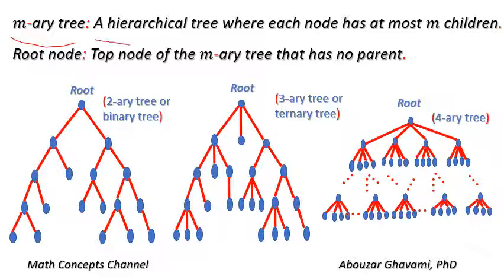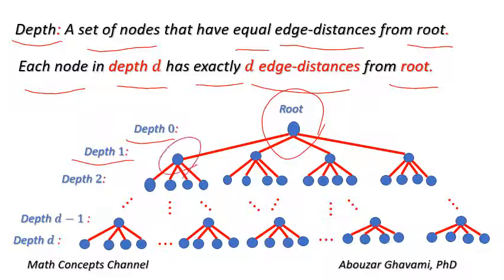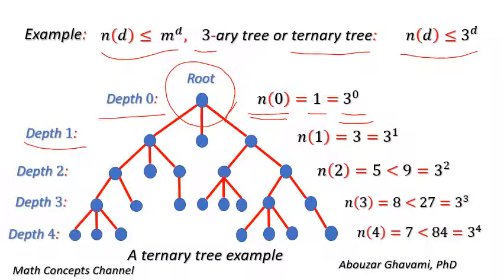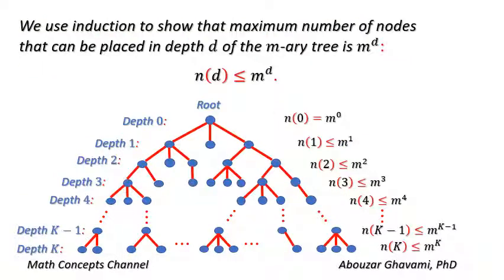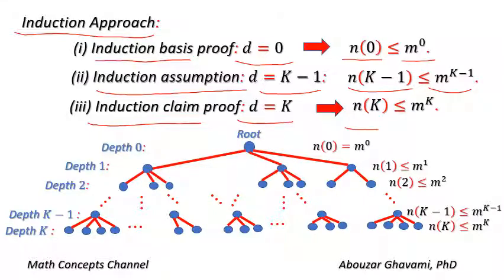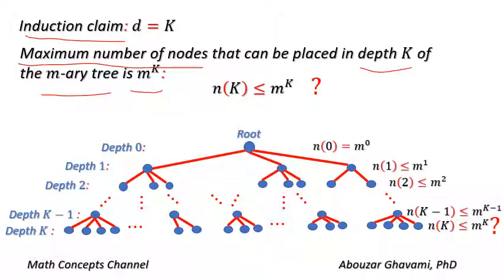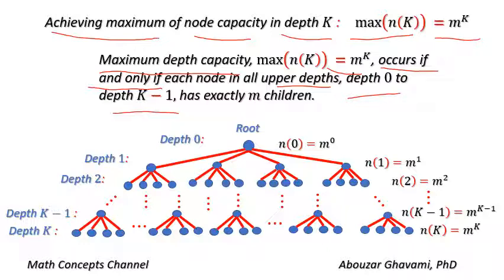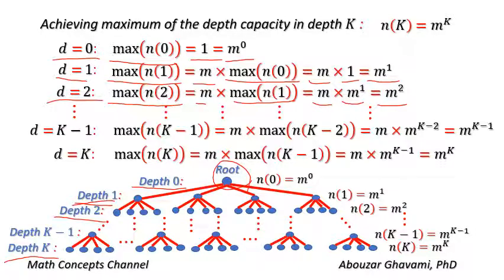Node Capacity of a Depth in a m-ary Tree Proof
In this video, we derive the maximum number of nodes that can be placed in a depth of the m-ary tree.
We use induction to show that maximum number of nodes at depth d is less than or equal to m to the power of d.
This video is protected under US copyright laws. Please do not copy without permission.